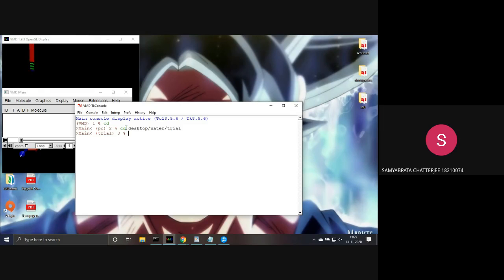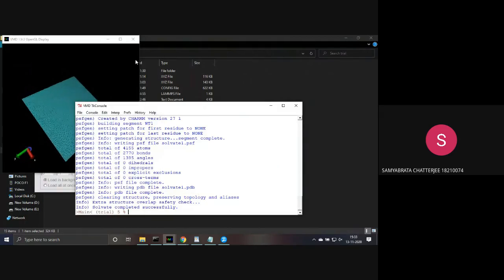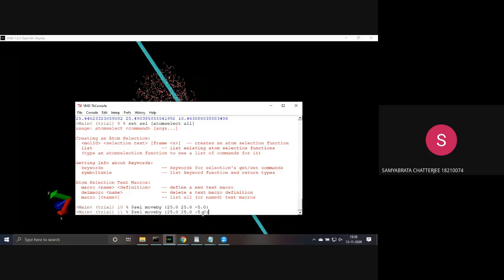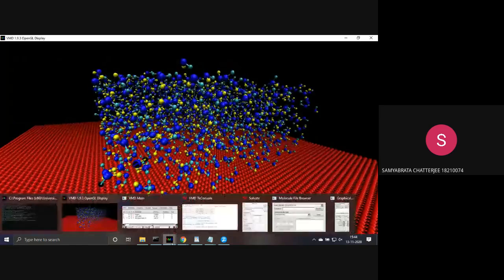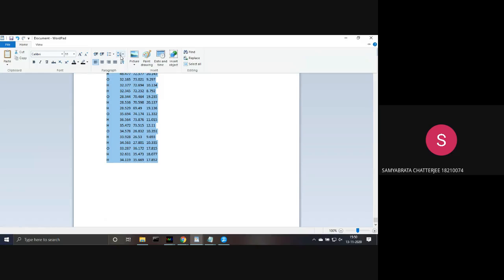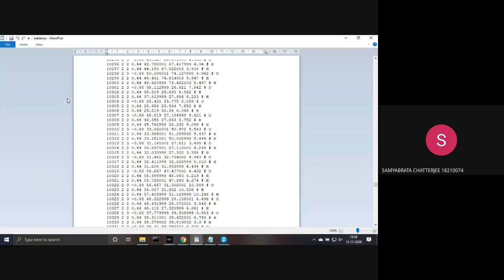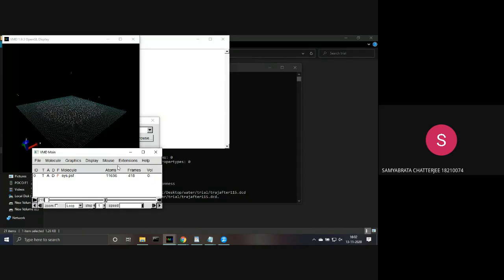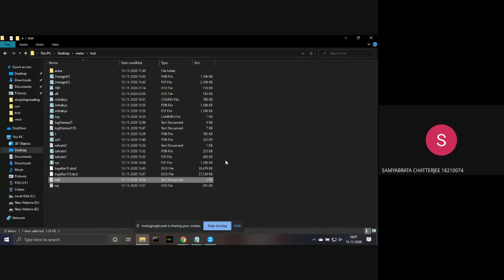#6 vmd tutorial, pdb file, lammps data file generation,psf file A-z lecture,Thanks to Samyabrata sir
this video is about creation of surface and water based input data file for lammps